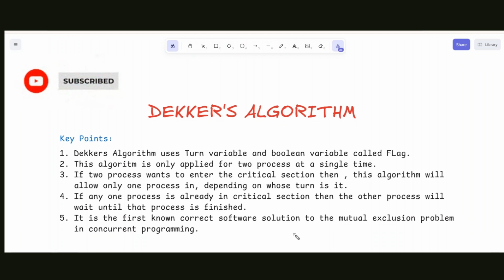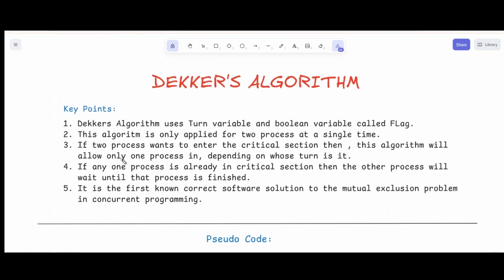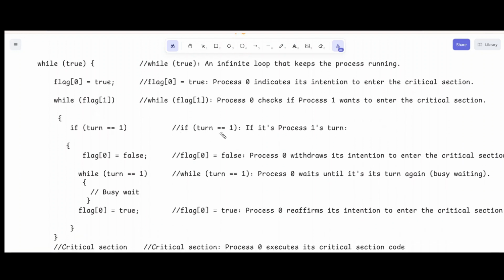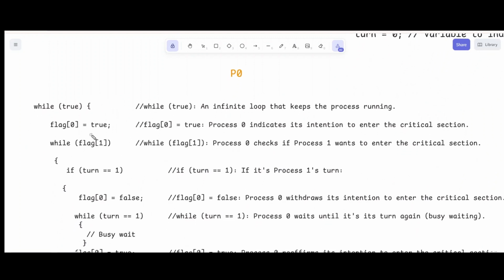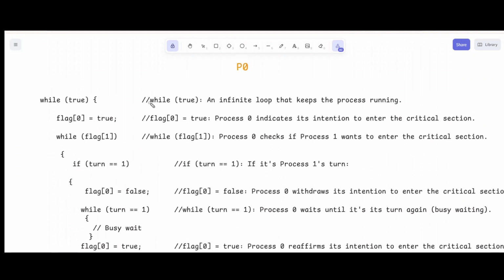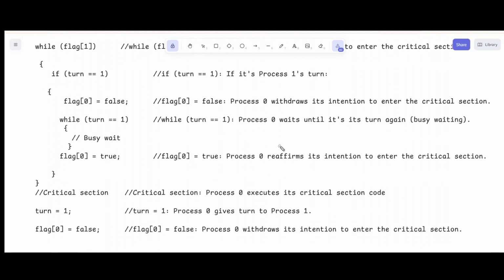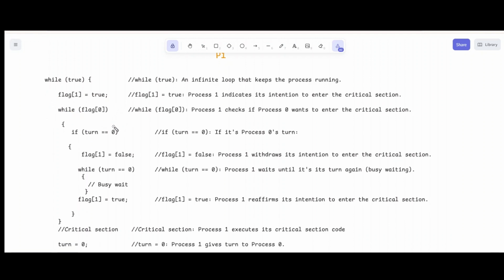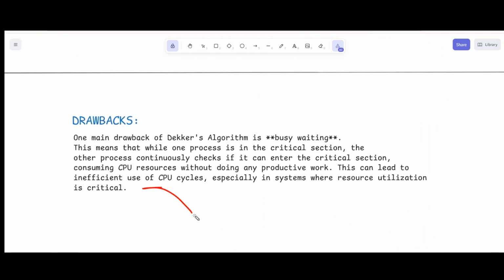Dekker's Algorithm | Mutual Exclusion | Operating Systems | Easy |8 Min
Dekker's Algorithm is a topic in Operating System that deals with the mutual exclusion.

Key Points:
1. Dekker's Algorithm uses Turn variable and bool variable called Flag.
2. This algorithm is only applied for two process at a single time.
3. If two process wants to enter the critical section then , this algorithm will
     allow only one process in, depending on whose turn is it.
4. If any one process is already in critical section then the other process will
     wait until that process is finished.
5. It is the first known correct software solution to the mutual exclusion     problem in concurrent programming.